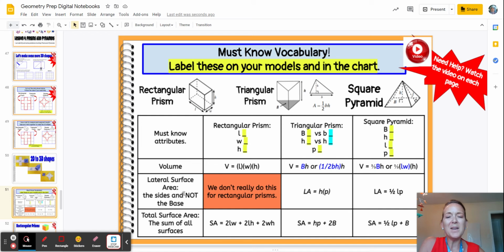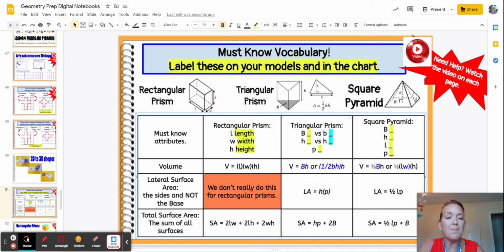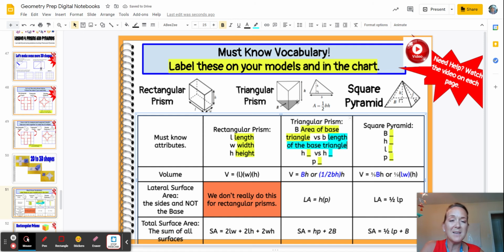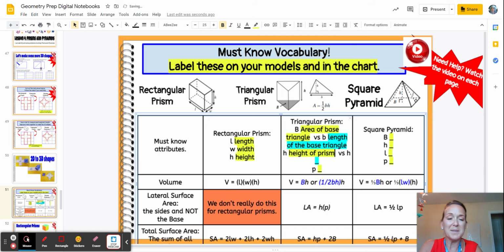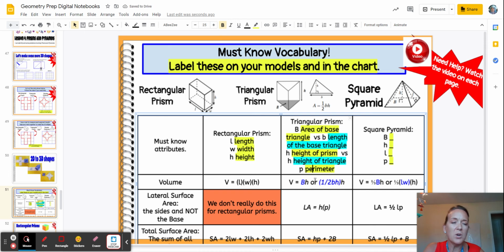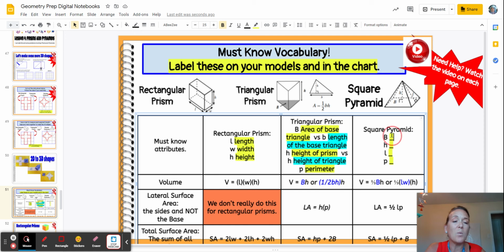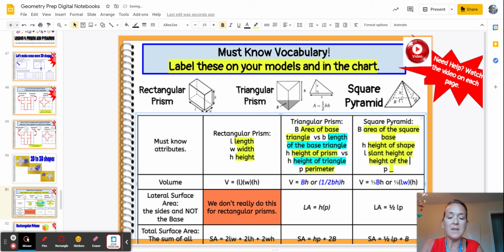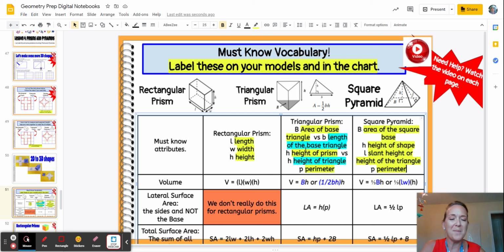Geometry Prep Digital Notebooks - Google Slides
Prism and Pyramid vocabulary and variables.